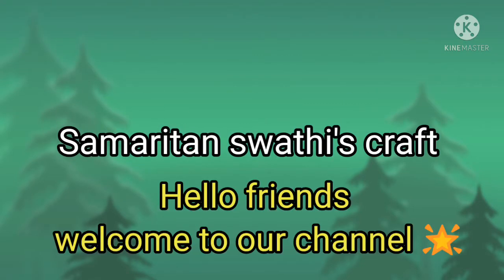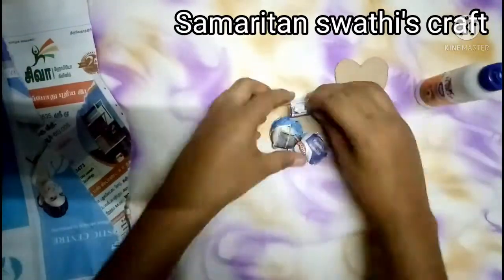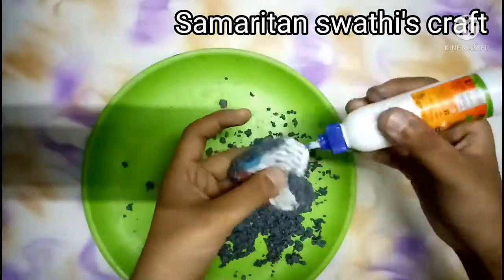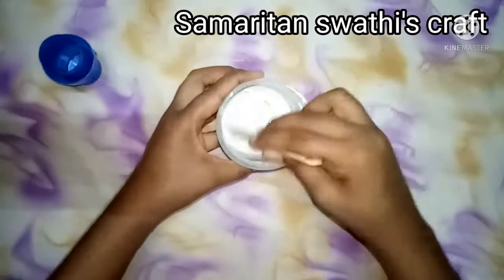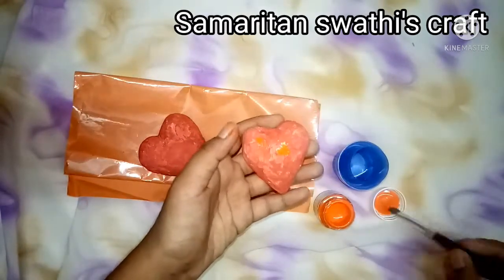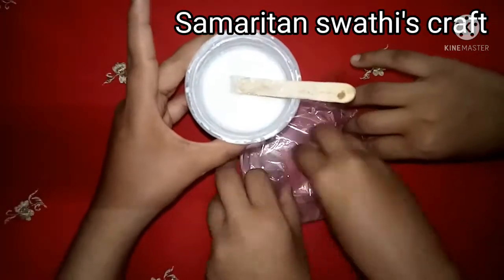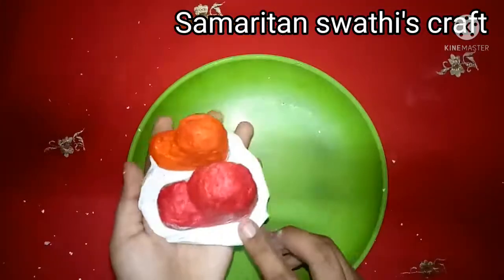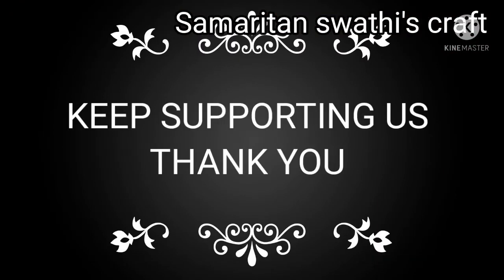How to make a showpiece? /easy simple/Samaritan swathi's craft